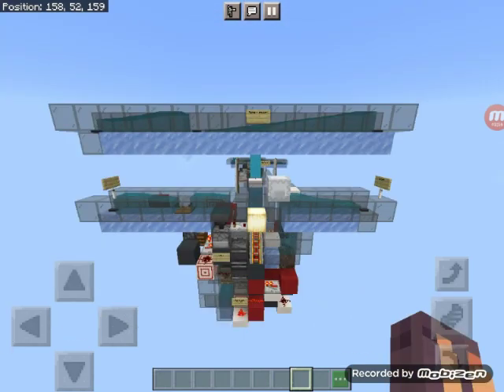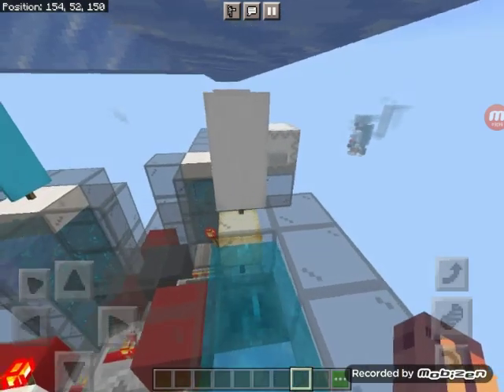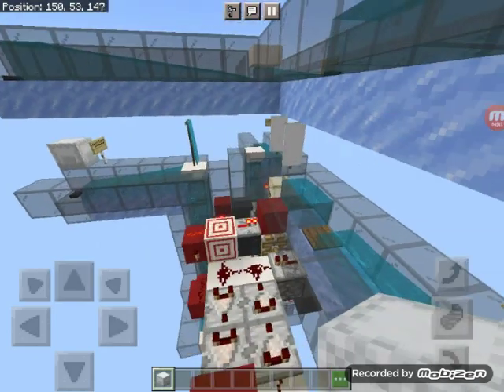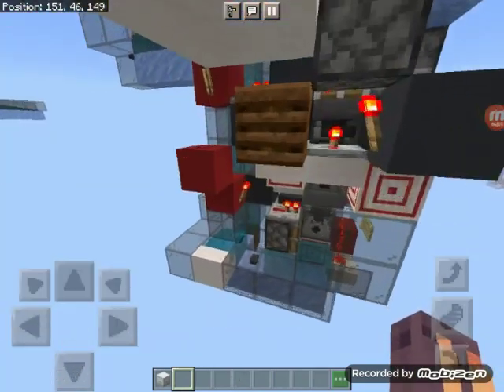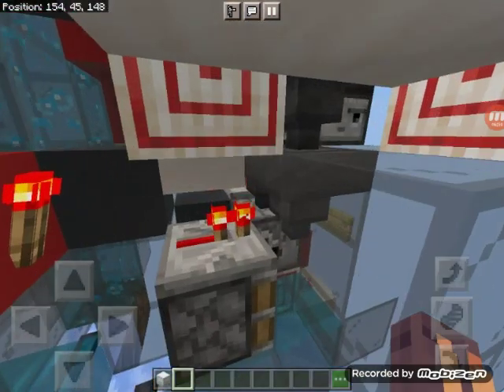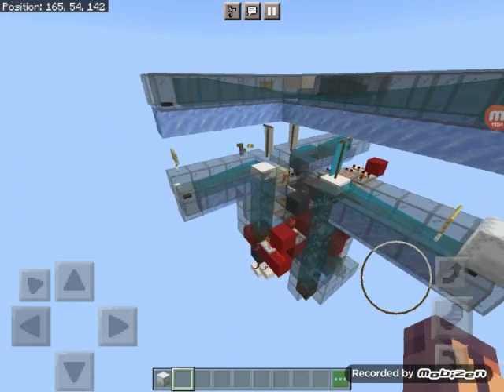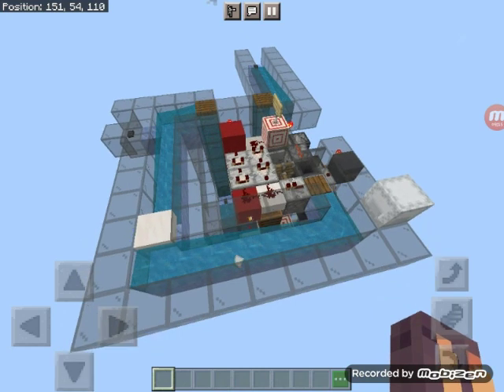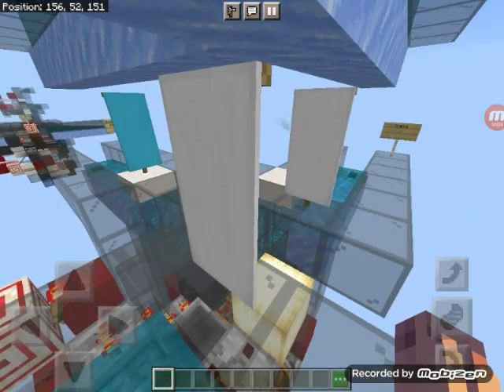no-player requesting system ep 1 | water stream intersections (OUTDATED)